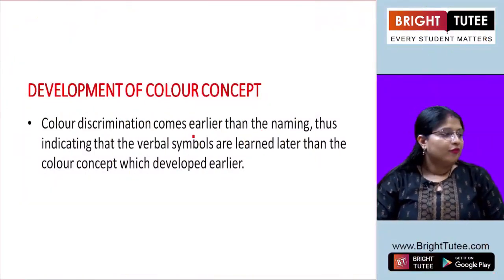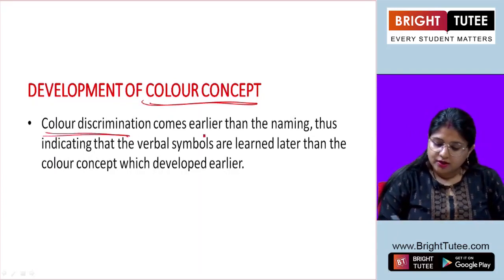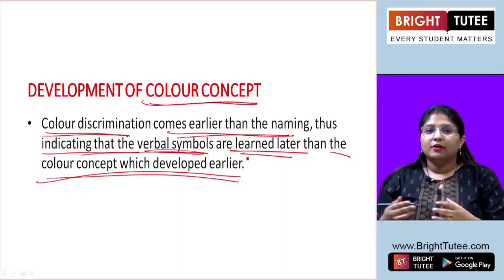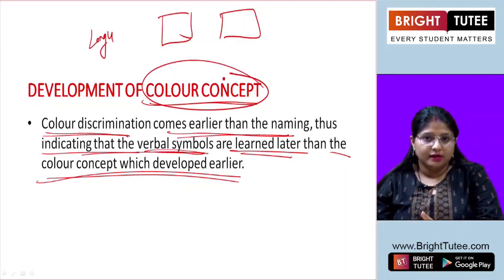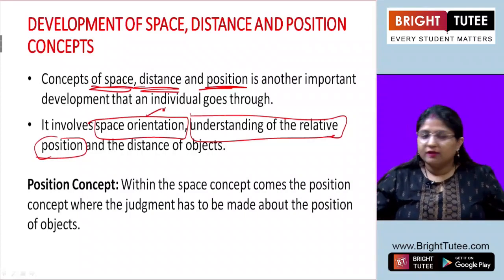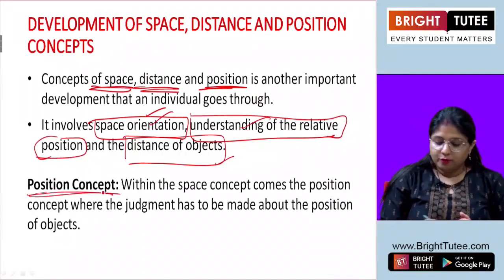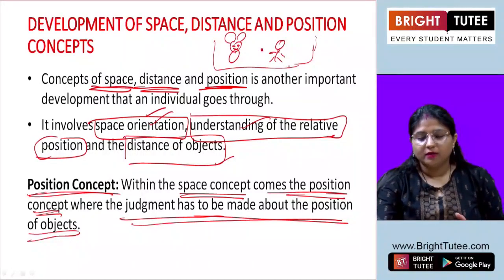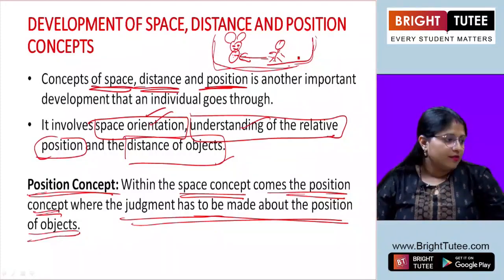1 1 Topic 15 Development of Colour Concept and Development of Space, Distance and Position Concepts